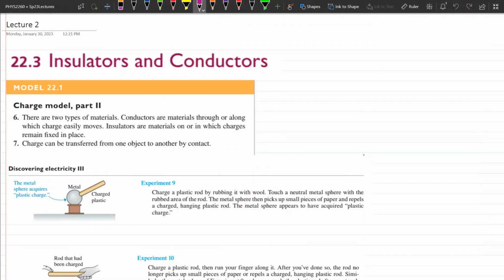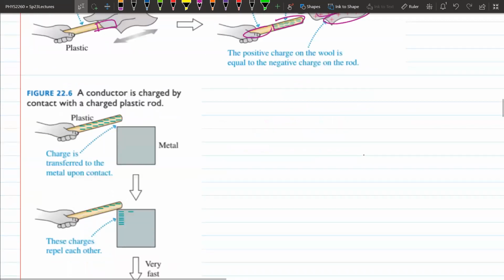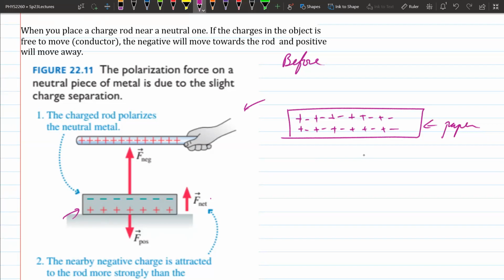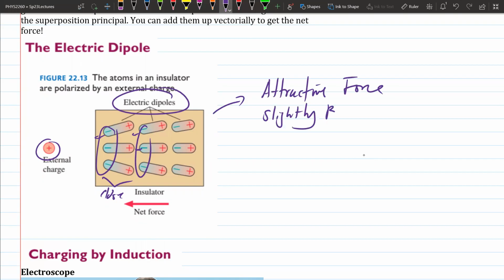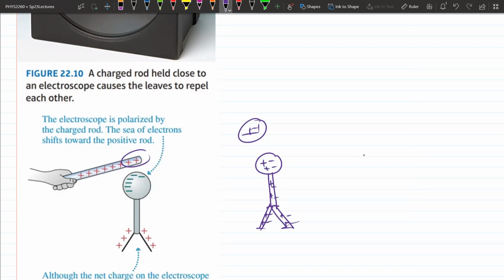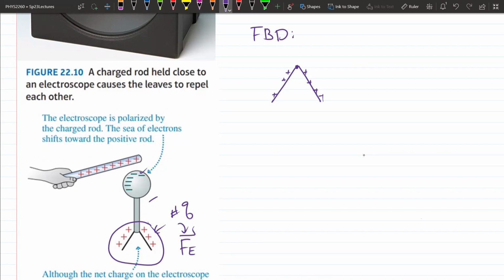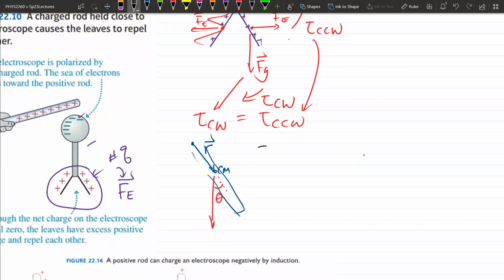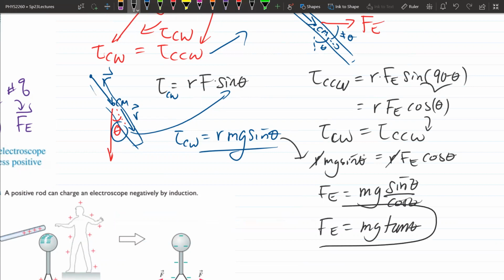PHYS2260 Lecture CH22B